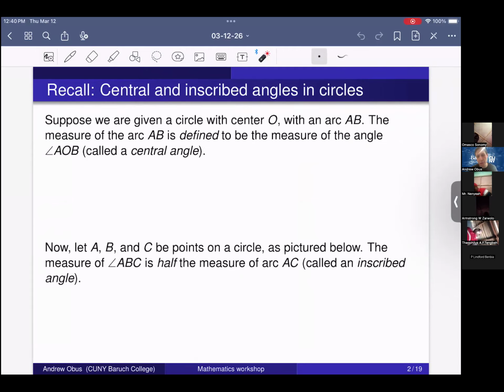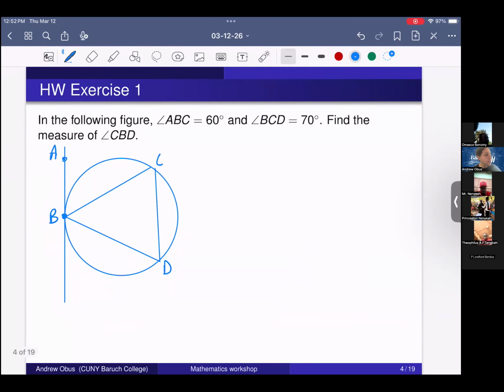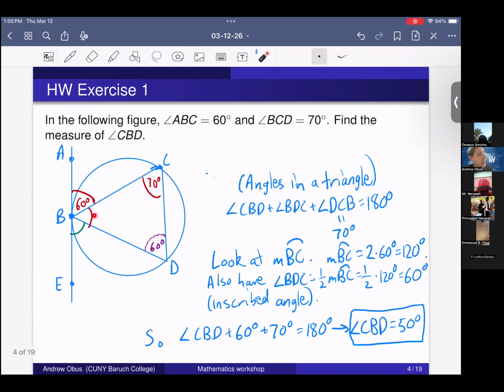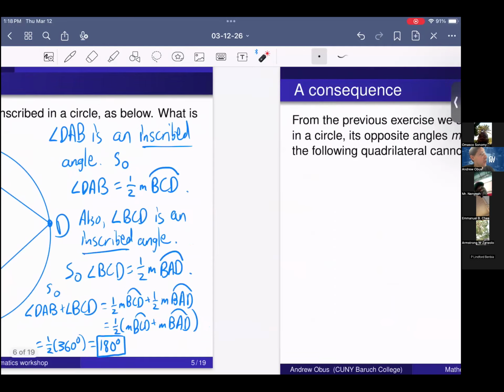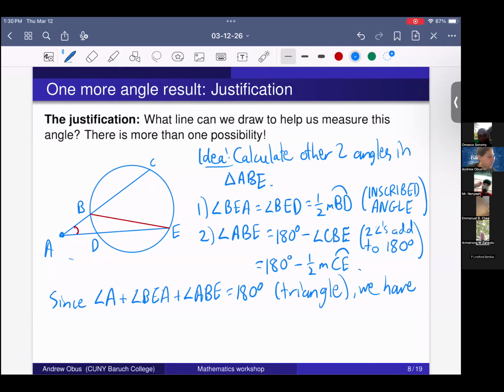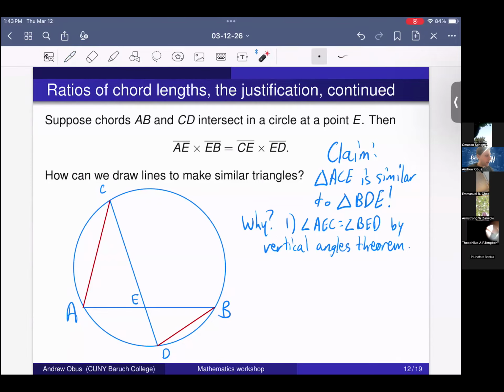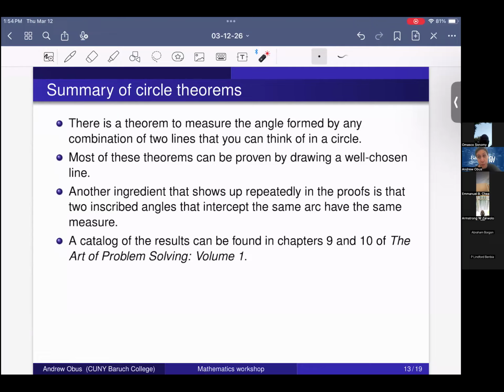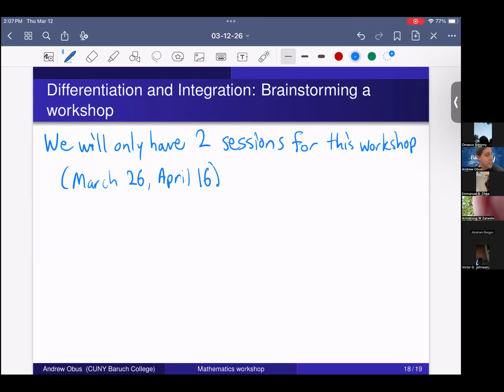Liberian Mathematics Teacher Training Program: March 12, 2026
Circle theorems, continued